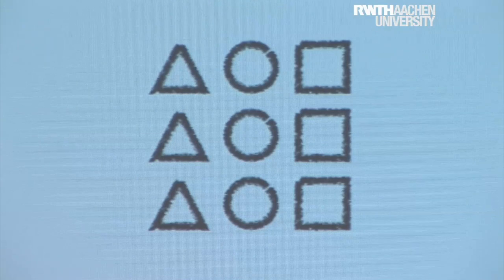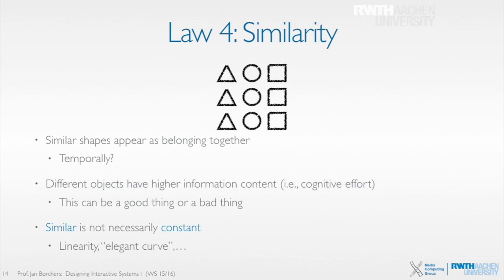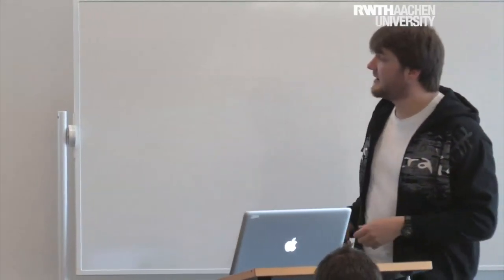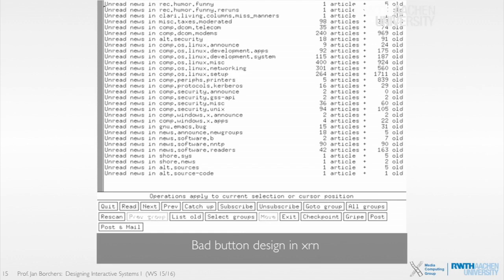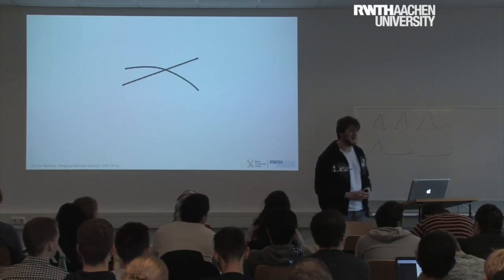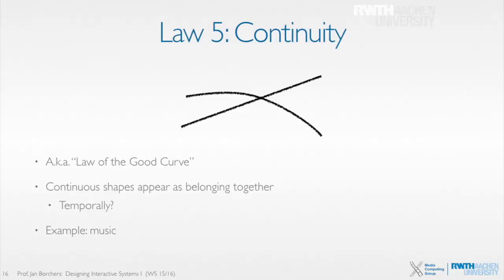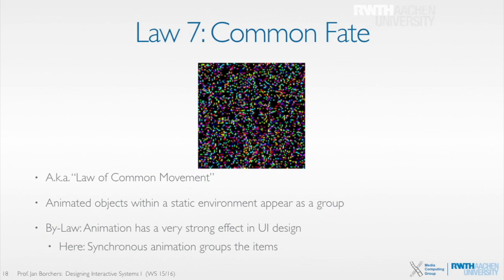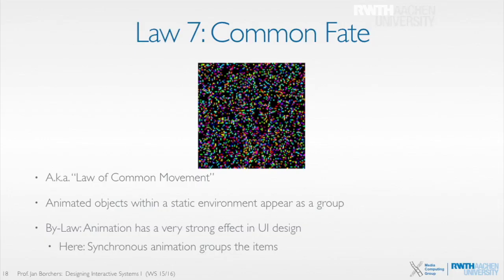DIS1 '19 • Lecture 2.1.2 • GL 4-7 Similarity, Continuity, Experience & Common fate